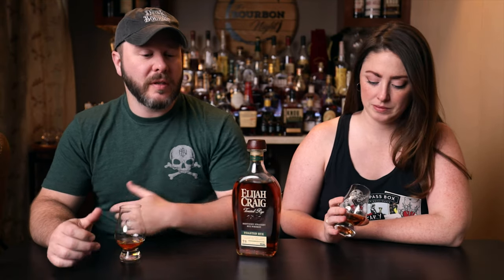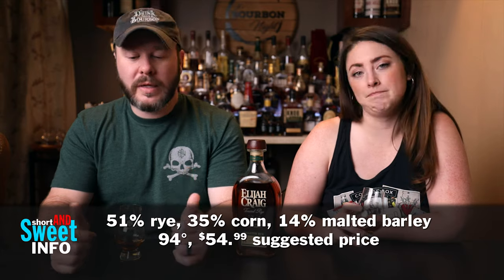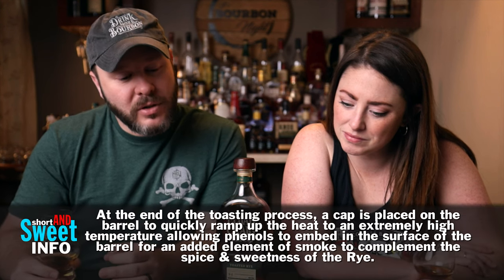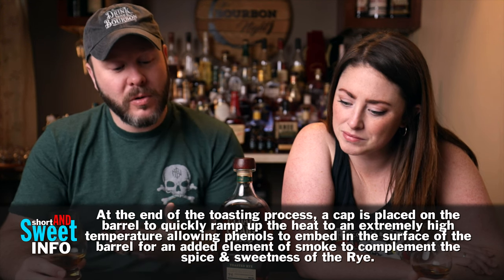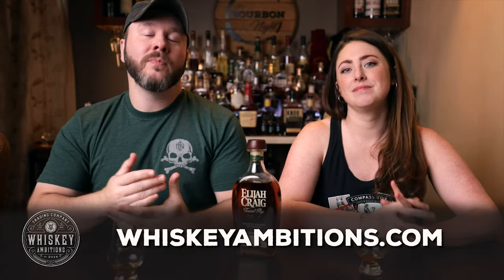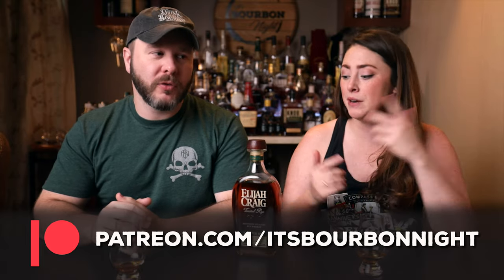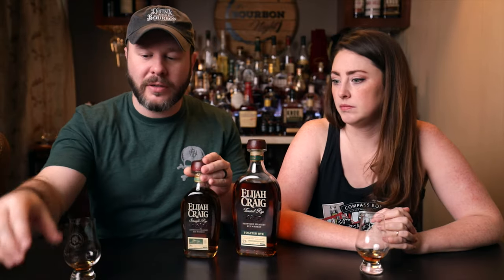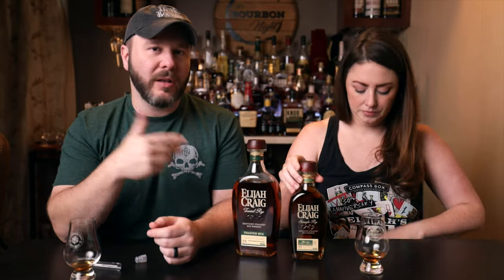Elijah Craig Toasted Rye - Short & Sweet Review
Thanks to Heaven Hill for sharing their new Elijah Craig Toasted Rye with us! It's their regular Elijah Craig Rye that is then put into special ISC toasted barrel for a length of time. It comes in at 94° and has a suggested retail price of $54.99.